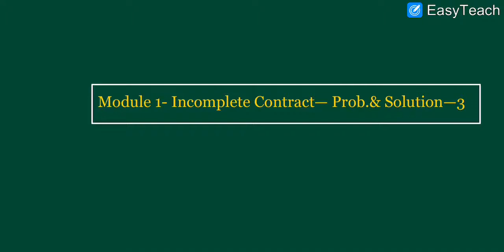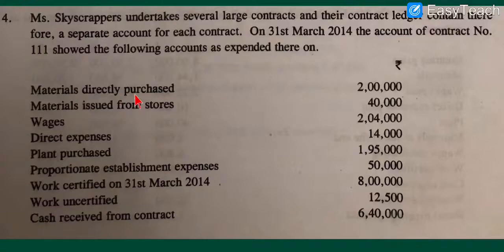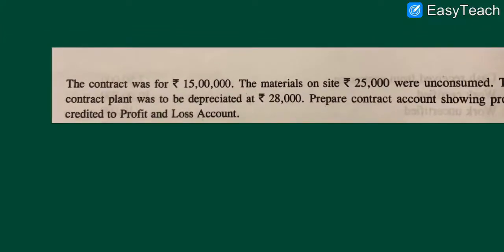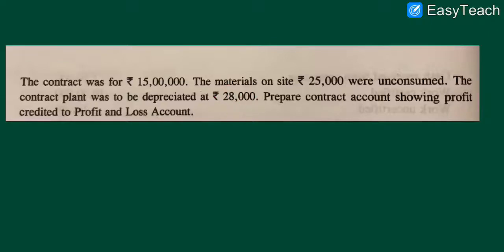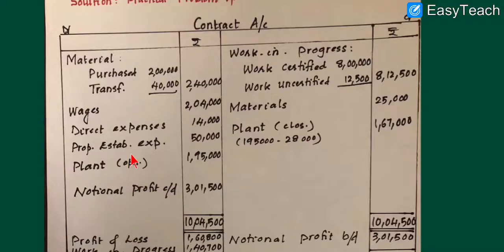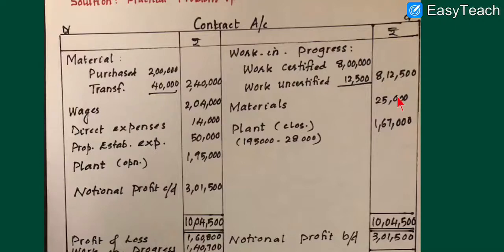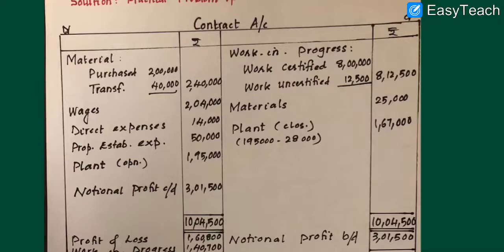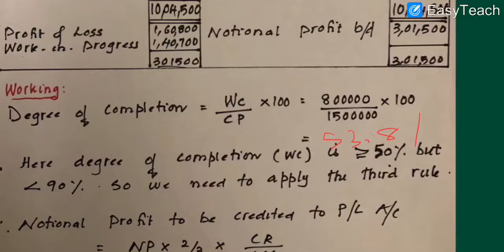Module 1-Incomplete Contract—Prob.& Solution—3